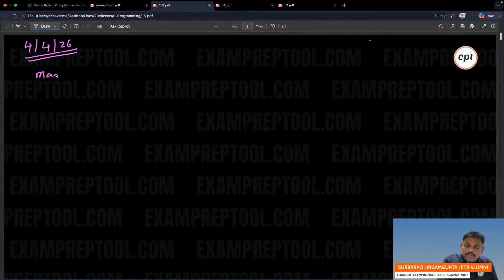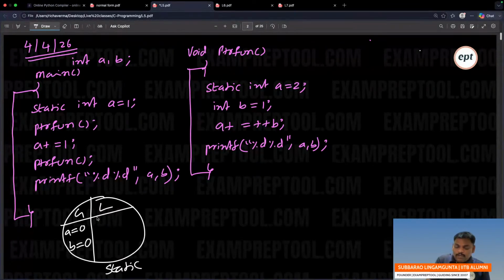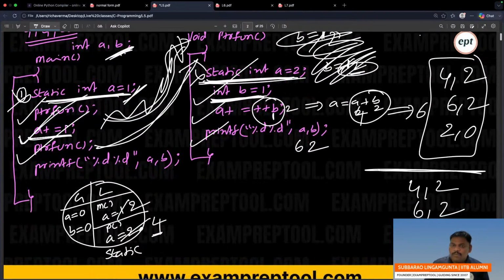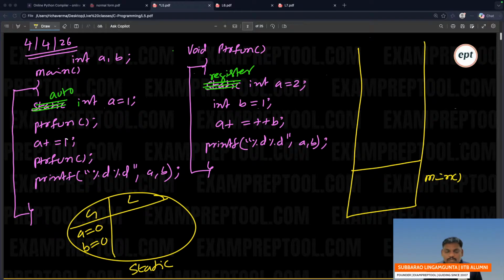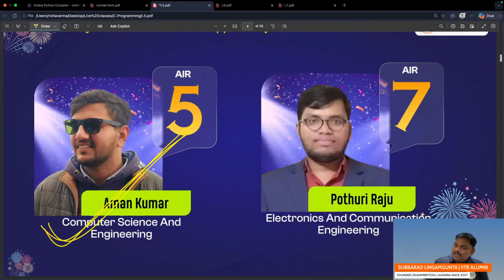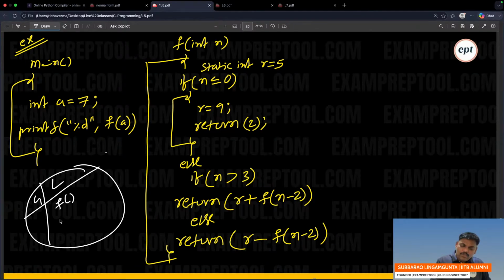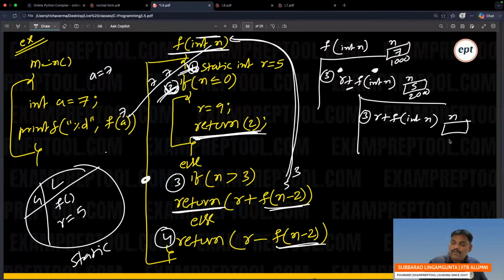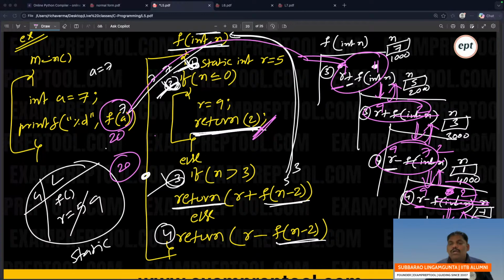99% Students Get This C Concept Wrong 😳 | Static Variables | GATE 2027/28 Live C-Prog L-6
Learn Static Variable in C Langauge in this live lecture (Lecture 6) for GATE 2027/28 preparation 🚀

In this session, Subbarao Lingamgunta Reddy (IIT Bombay Alumnus) explains the concept of static variables in C programming, including scope, lifetime, and real exam-based questions 💯

This lecture is perfect for students preparing for:
✔️ GATE 2027 / 2028
✔️ Placements (DSA & C Programming)
✔️ Semester exams

💡 What You’ll Learn:

✔️ Static variable in C with examples
✔️ Scope and lifetime of static variables
✔️ Difference between local, global & static variables
✔️ Previous year GATE questions discussion
✔️ Concept clarity for exams

     🧾 Use code: ept610ept
📍 Free Tools (Use These!)